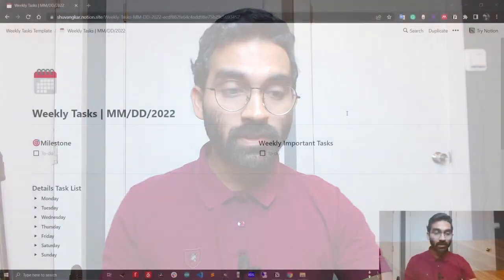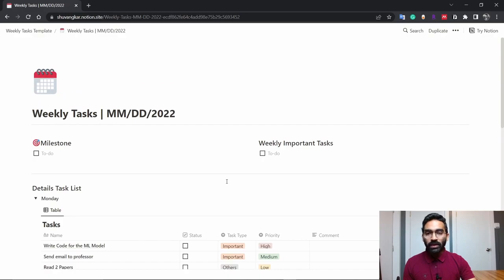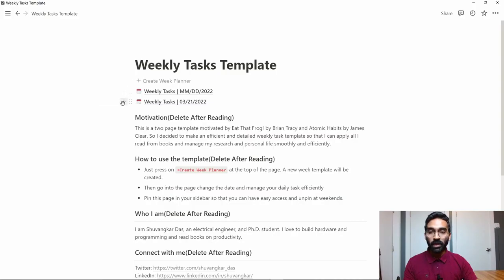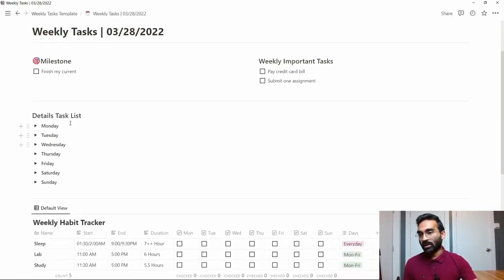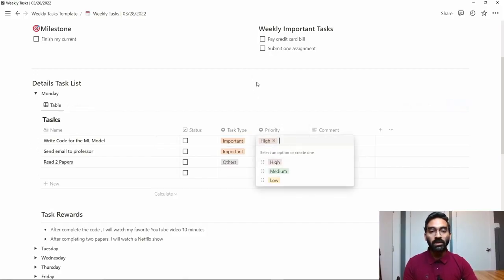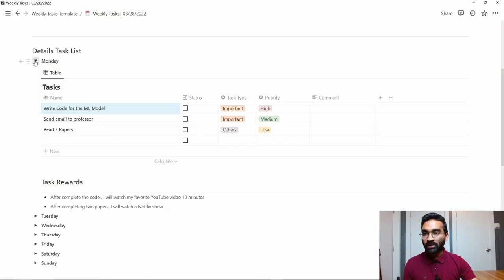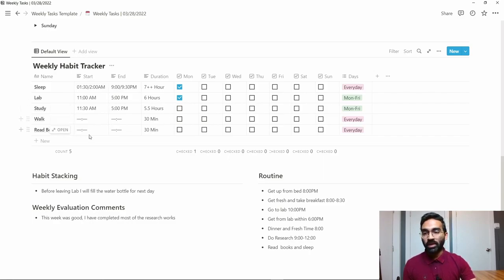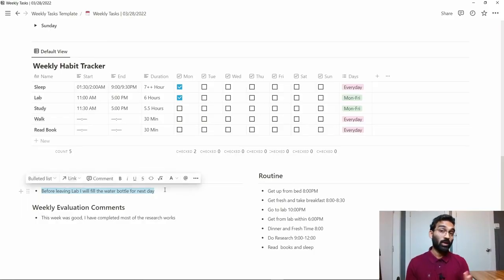Master Notion Productivity: Step-by-Step Guide + FREE Templates (2025 Edition!)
Unlock the full power of Notion with this ultimate 2025 productivity guide! Learn how to build a customized dashboard, streamline your workflow, and boost efficiency.

Includes FREE downloadable templates to organize your tasks, projects, and life effortlessly! Perfect for students, professionals, and productivity enthusiasts.

notion
notion شرح
notions fondamentales chimie 1
notion tutorial
notion the rare occasions
notion slowed
notion templates
notion vs obsidian
notion course
notion fondamentale de la chimie st
notion sped up
notion fondamentale
notion lyrics
notion مترجمة
notion tutorial for beginners
notion tutorial aesthetic
notion tutorial phone
notion tutorial شرح
notion tutorial 2024
notion tutorial 2025
notion tutorial piano
notion tutorial habit tracker
notion tutorial for study
notion tutorial template
notion tutorial for content creators
notion tutorial calendar
notion tutorial to do list
notion templates for productivity
notion tutorial
notion templates for students aesthetic
notion templates for goals
notion templates for trading journal
notion templates for content creators free
notion templates for phone
notion templates for students aesthetic free
notion templates for work
notion templates for content creators
notion templates for computer science students
notion templates for students aesthetic tutorial
notion templates for graphic designers
notion templates for journaling
notion templates for books
notion trading journal
notion tutorial aesthetic
notion tour
notion to do list
notion the rare occasions sped up
notion templates tutorial
notion the rare occasions slowed
notion tash sultana
notion templates tutorial
notion templates شرح
notion templates 2025
notion templates habit tracker
notion templates gumroad
notion tutorial aesthetic
notion tutorial aesthetic school
notion tutorial aesthetic student
notion tutorial aesthetic phone
notion tutorial aesthetic ipad
notion tutorial aesthetic francais
notion dashboard tutorial aesthetic
notion calendar tutorial aesthetic
notion tutorial for beginners aesthetic
notion templates aesthetic tutorial
tutorial notion aesthetic indonesia
notion tutorial español aesthetic
notion aesthetic tutorial deutsch
notion vs obsidian
notion vs obsidian 2024
notion vs obsidian for students
notion vs obsidian vs evernote
notion vs obsidian vs anytype
notion vs obsidian vs capacities
notion vs obsidian second brain
notion vs obsidian for note taking
notion vs obsidian vs logseq
notion vs obsidian vs roam vs evernote
notion vs obsidian español
notion vs obsidian vs roam
notion vs obsidian for studying
notion vs obsidian vs onenote
notion tutorial 2025
notion guide 2025
notion planner 2025 tutorial
notion tutorial for beginners 2025
notion templates tutorial
create notion template tutorial
notion template creation tutorial
notion budget template tutorial
notion template making tutorial
notion planner template tutorial
notion school template tutorial
notion student template tutorial
notion university template tutorial
Notion, Productivity, iPad, iPhone, Macbook, Minimalist, Second Brain, Organization, Time Management, Study, Student, Templates
Google Calendar, Productivity Hacks, Apps, Workflow, Organization Tips, Minimalist Setup, Digital Planner, Note-Taking, Task Management, Time Blocking, Brain Dumping, Studygram, College, University, Apple, IOS, MacOS